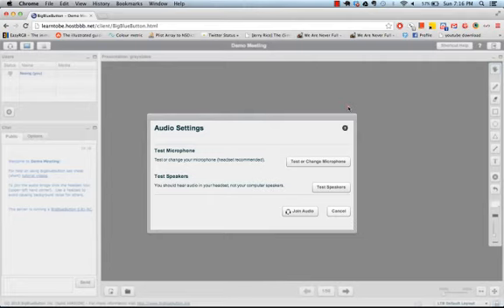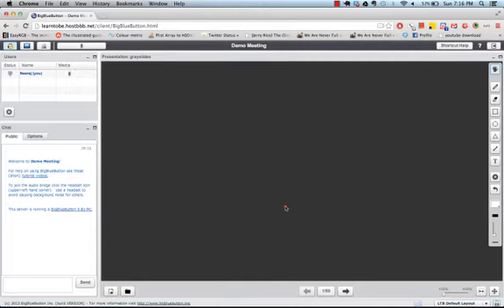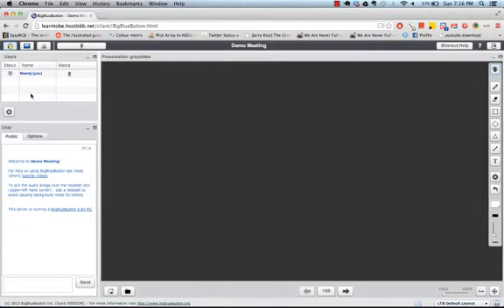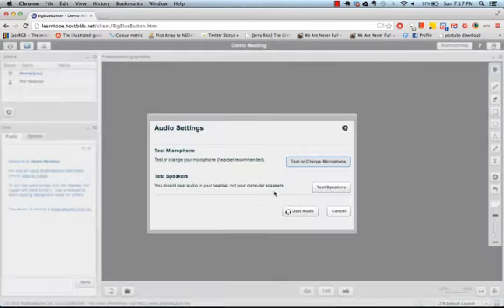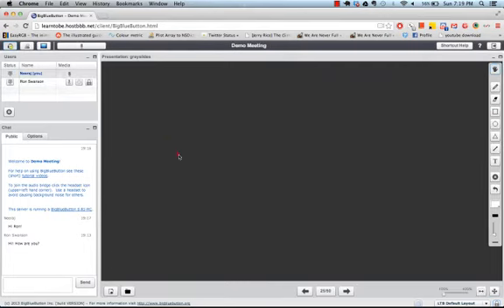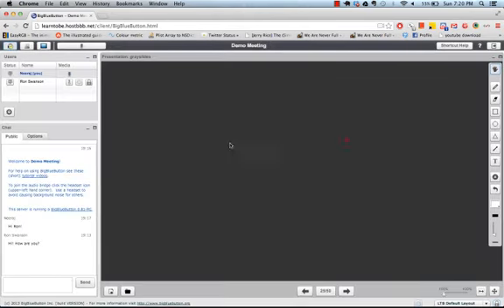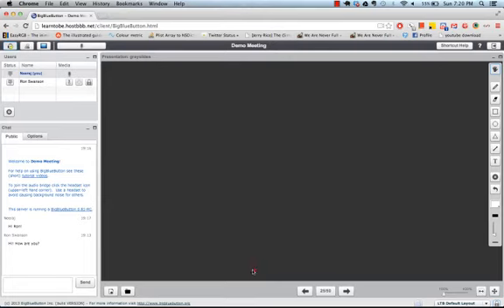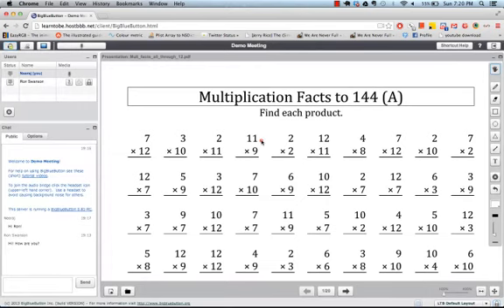New LTB Virtual Classroom Tutorial.mp4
This is a brief tutorial on the new Learn To Be virtual classroom.